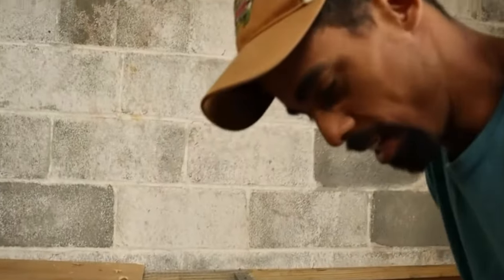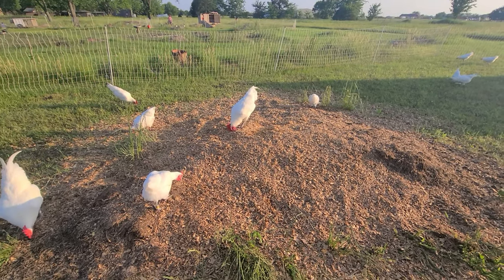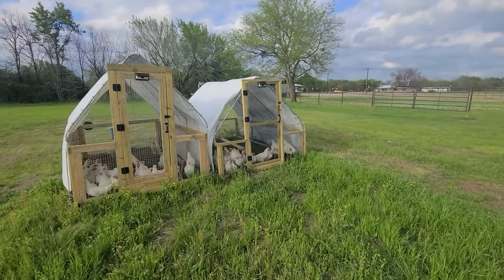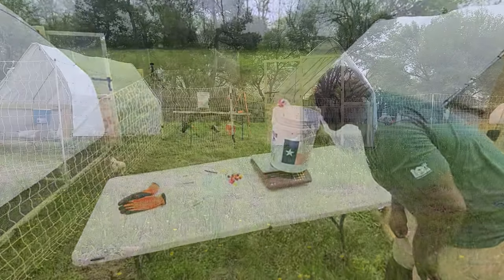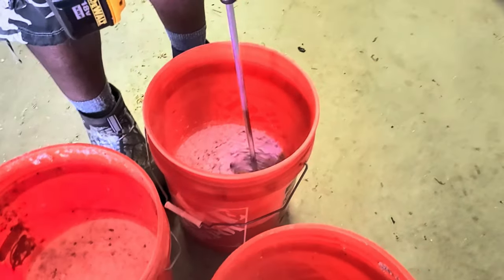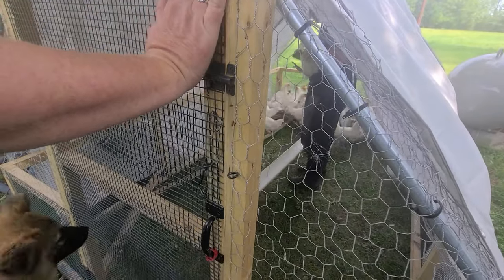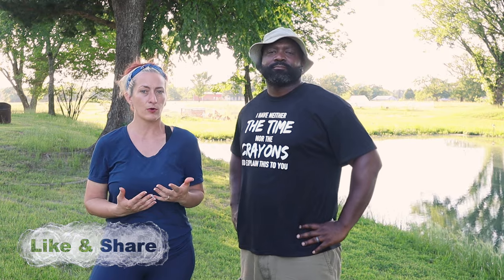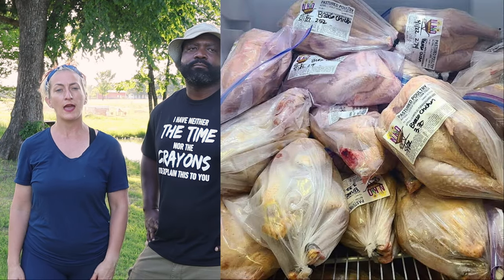Did We Raise The BEST Tasting Chickens?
Our journey into homesteading is to be as self-sustainable as possible.  We did not want to keep purchasing birds from hatcheries to fill our freezer.  We also did not want to discount taste.  So we decided to find the best tasting chicken that is also self-sustainable.

This video will show which breed we decided on.